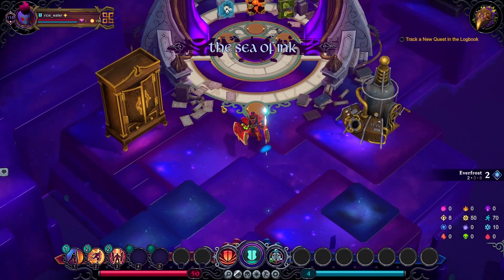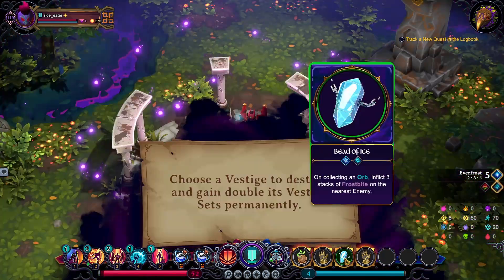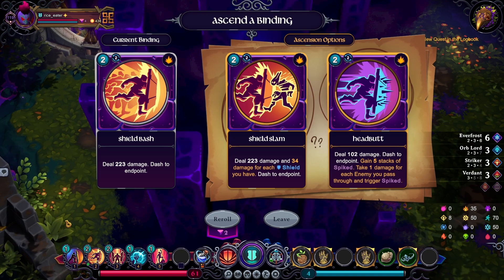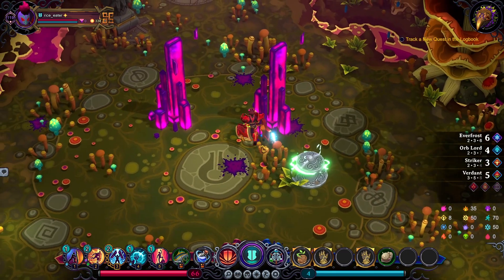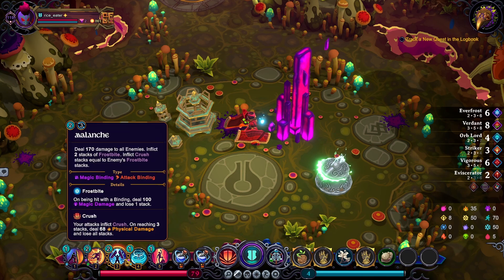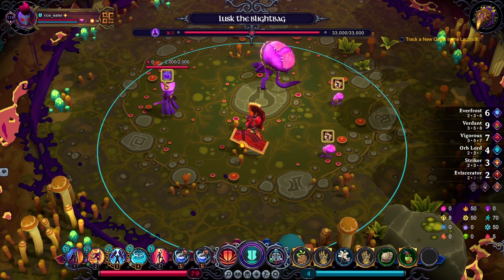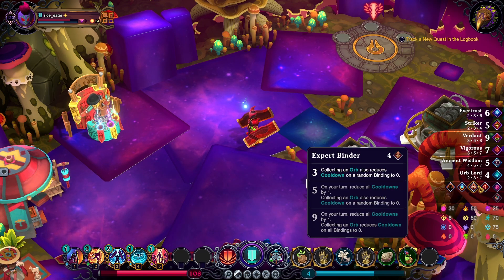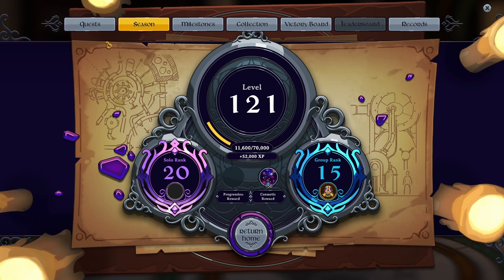Inkbound 1.0.4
00:00 - Sea of Ink
00:19 - Garden's Edge
01:17 - Garden's Edge Combat Encounter
02:43 - Garden's Edge Vestigial Shrine
02:52 - Garden's Edge Hard Combat Encounter
07:06 - The Garden
07:51 - Garden's Edge Hard Combat Encounter
10:45 - Garden's Edge Vestigial Shrine
10:59 - Garden's Edge Carver's Refuge
11:28 - Nim the Lost
17:00 - Sea of Ink
17:58 - The Vengewood
18:18 - Vengewood Combat Encounter
20:56 - Vengewood Vestigial Shrine
21:25 - Vengewood Hard Combat Encounter
25:24 - Vengewood Vestigial Shrine
26:00 - Vengewood Combat Encounter
28:14 - Vengewood Vestigial Shrine
28:18 - Vengewood Carver's Refuge
30:26 - Lusk the Blightbag
38:34 - Cynder's Lair
38:42 - Cynder's Lair Hard Combat Encounter
42:58 - Cynder's Lair Carver's Refuge
43:38 - Cynder the Nightcaller